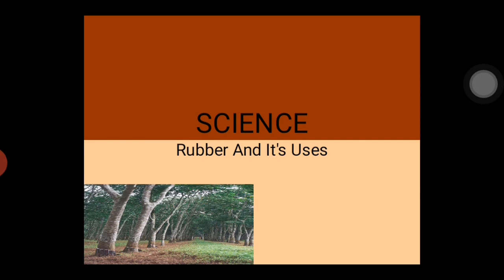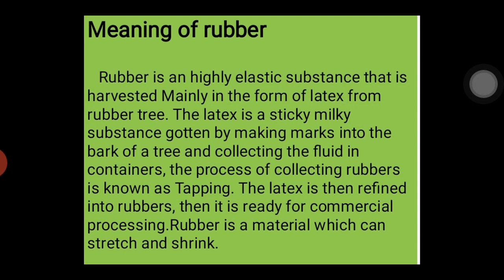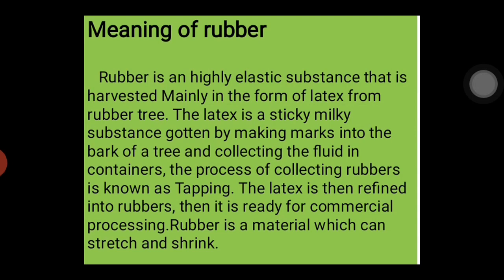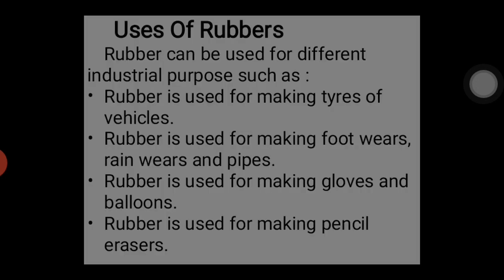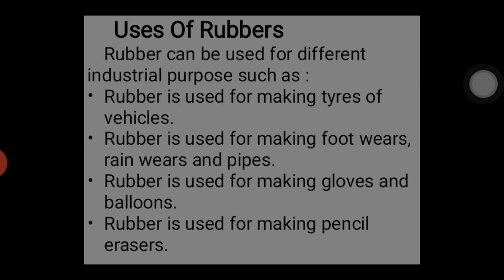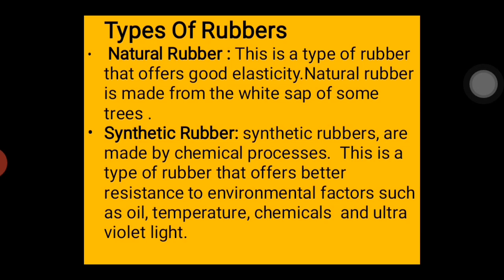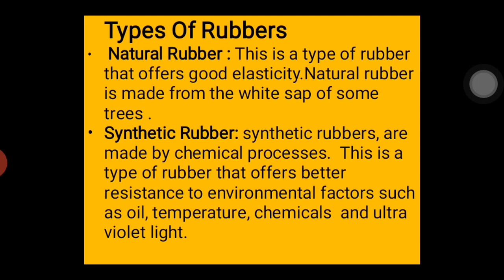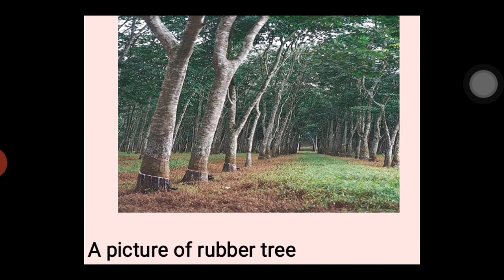RUBBER AND ITS USES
In this video you will learn more about rubber and its uses